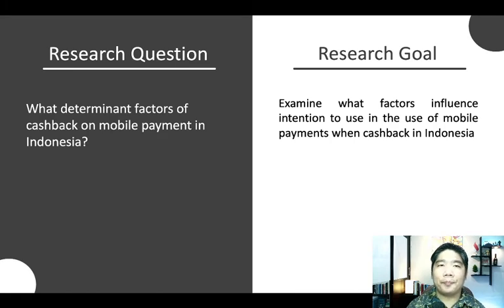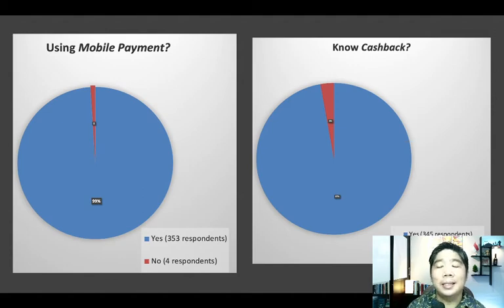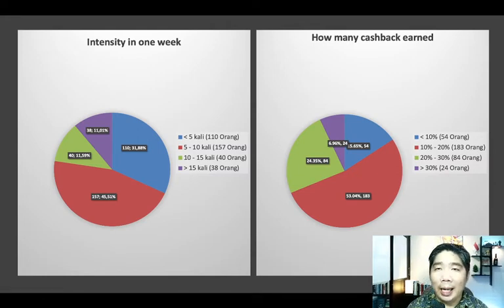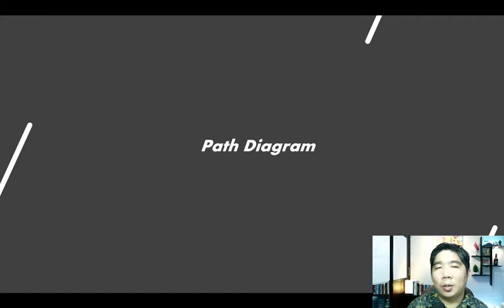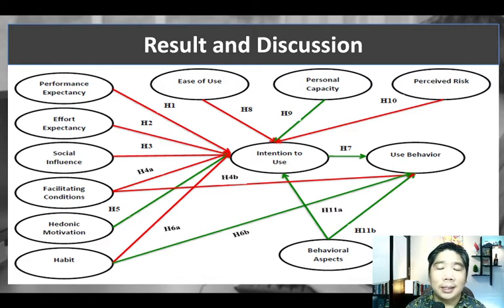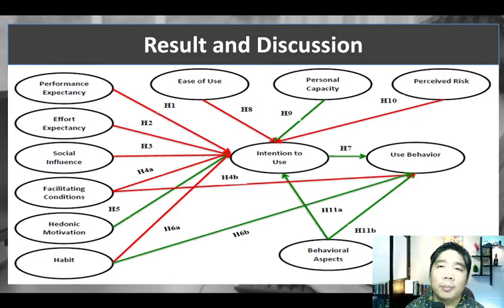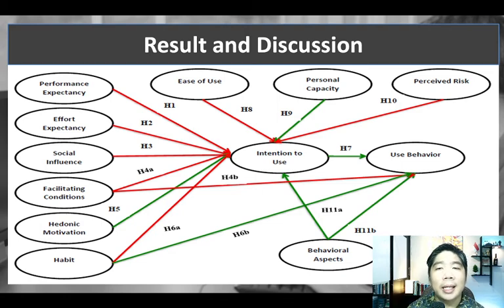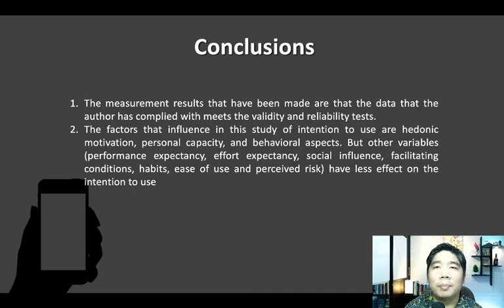Evaluation of Cashback Determinant Factors on Mobile Payment in Indonesia using UTAUT 2 Framework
Cashback is an offer from the company to its users in the form of refunds of cash or points that can be collected and exchanged for prizes that the company offers. The way the cashback program works is that if a user uses a promo during a transaction, there will be money sent back to the user. The research question for this study is what the Determinant Factors of cashback on Mobile Payment in Indonesia? The purpose of this study is to analyze the effect of cashback on the intention to use in the use of mobile payments in Indonesia. This study uses a quantitative model and is analyzed by the Unified Theory of Acceptance and Use of Technology 2 (UTAUT 2). Data collection techniques in this study used questionnaires. The sampling technique used snowball sampling. The valid sample total is 345 based on the population of consumers who used cashback on mobile payments in Indonesia. This study uses the SmartPLS version 3.0 application to analyze data. The factors that influenced this study are hedonic motivation, habit, intention to use, personal capacity, and behavioral aspects. However, other variables (performance expectancy, effort expectancy, social influence, facilitating conditions, habit, ease of use, and perceived risk) have less influence.